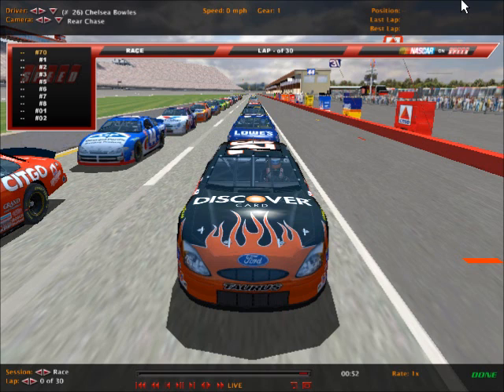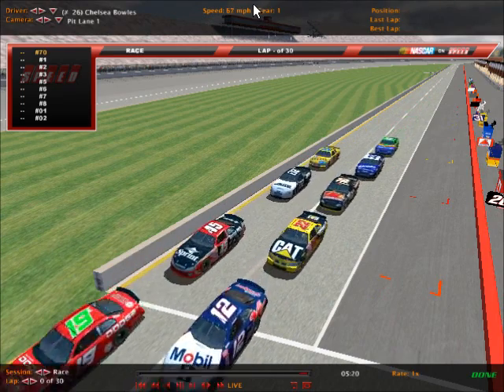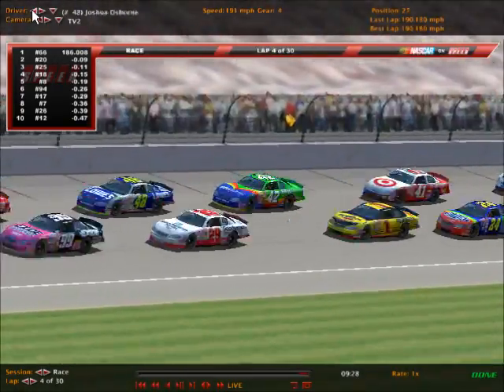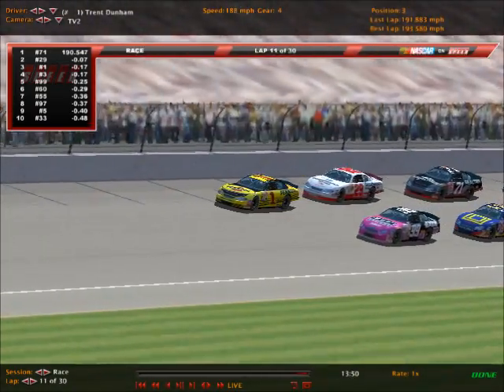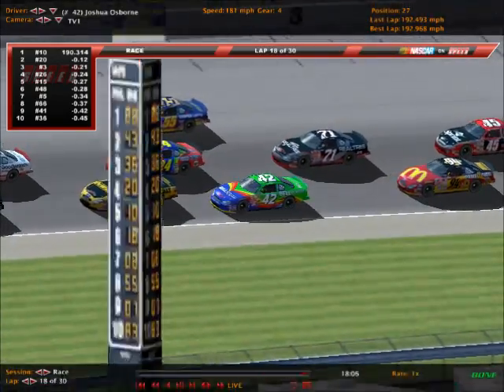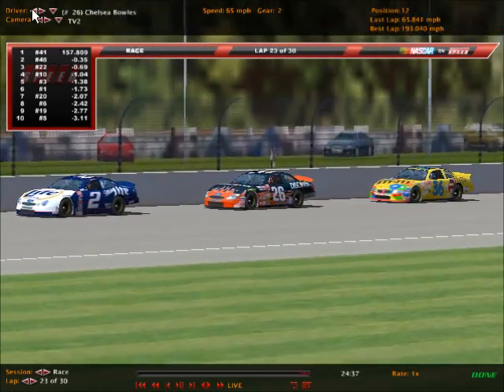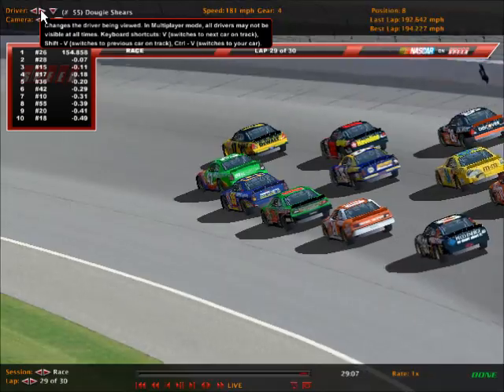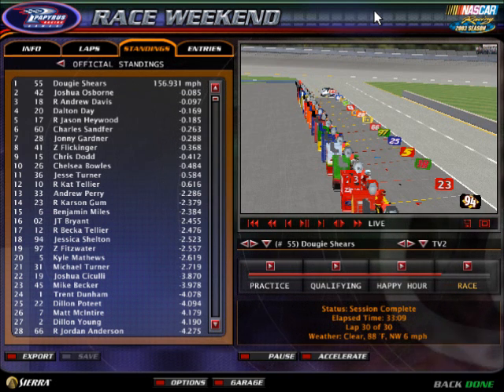NNSCRA Castrol GTX Cup Series Season 17 Race 17 Miller Lite 400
IT'S FAST!, IT'S COMPETITIVE!, IT'S EXCITING!  THIS IS MICHIGAN!!!

NO SPOILING!!